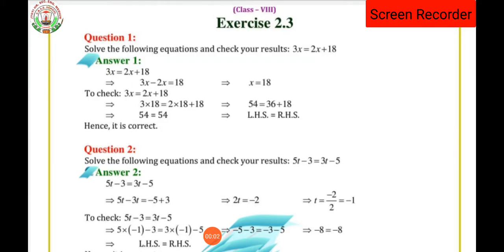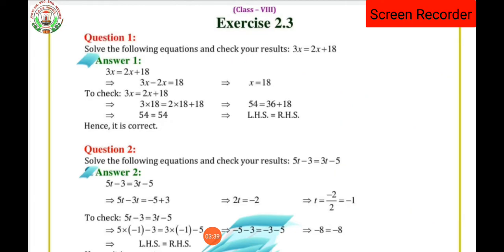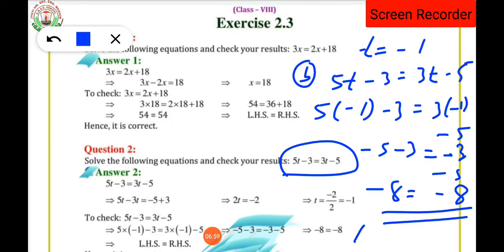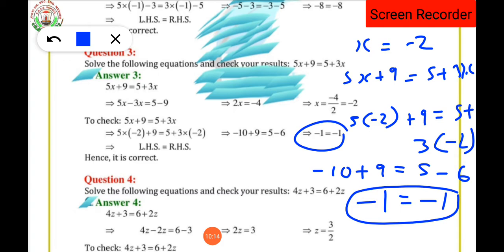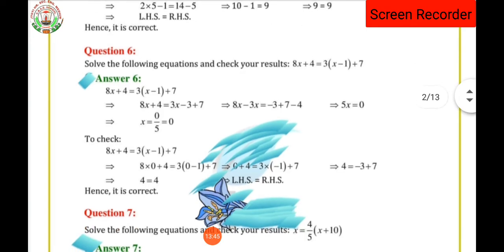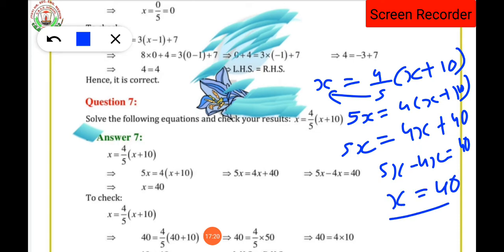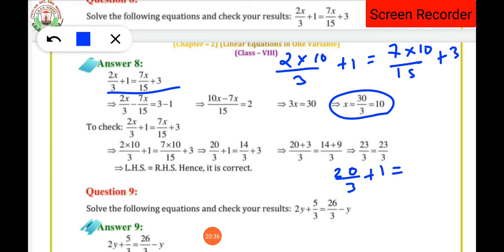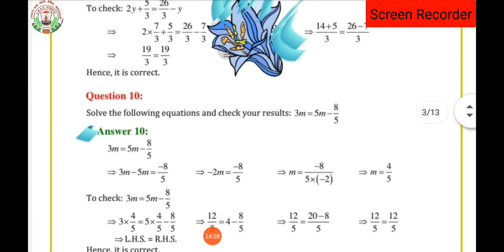27 April Class 8 Maths Ex 2.3